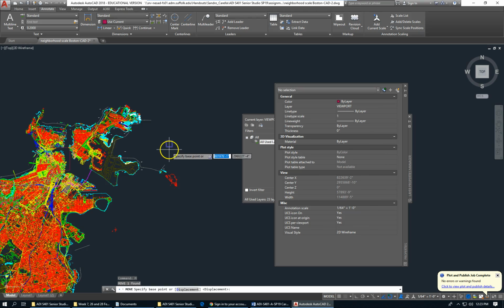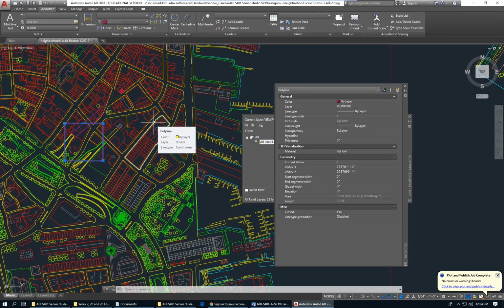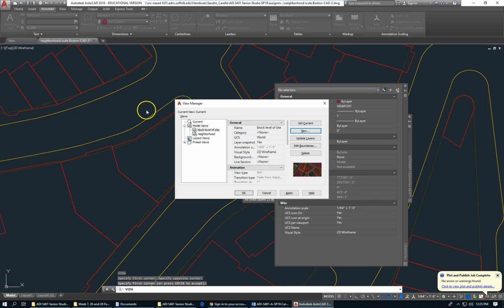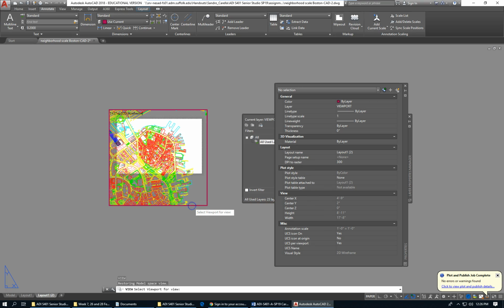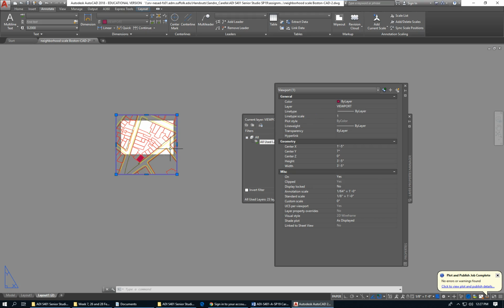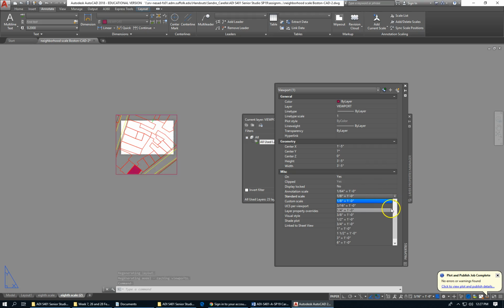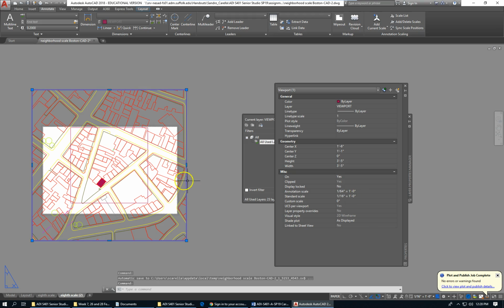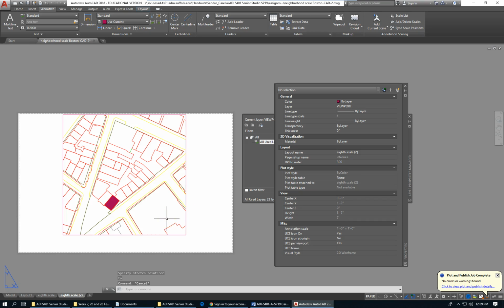boston site in AutoCAD 3 block